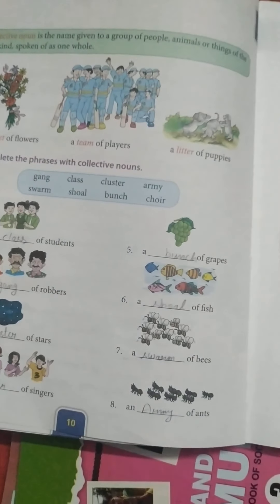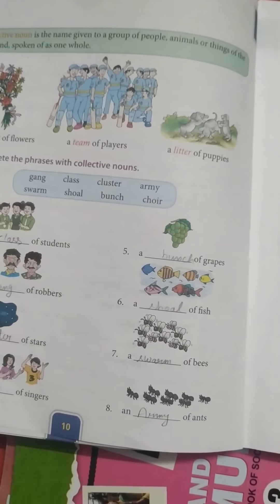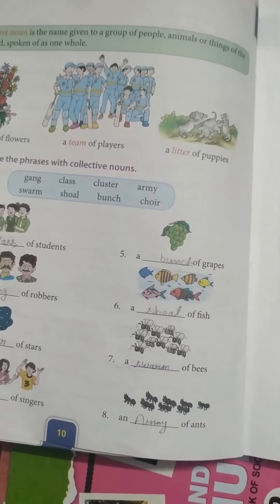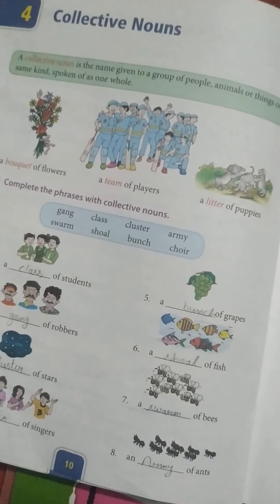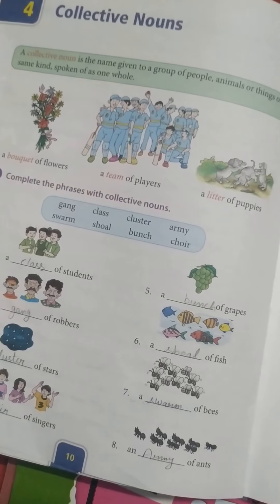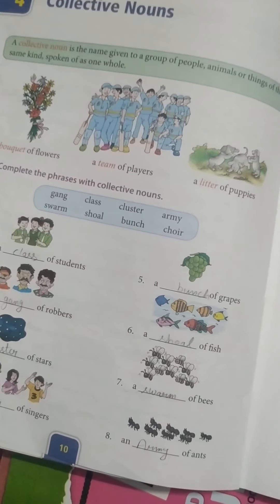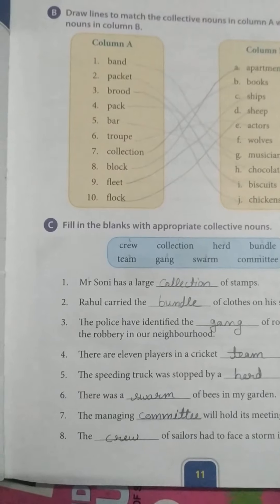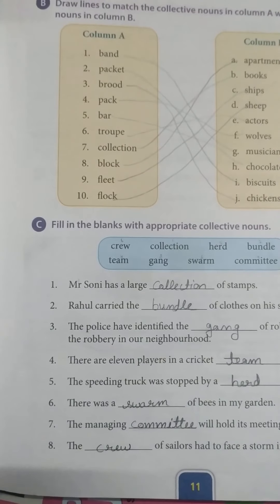Class 4 English Day 38 by Mam Asha Sharma